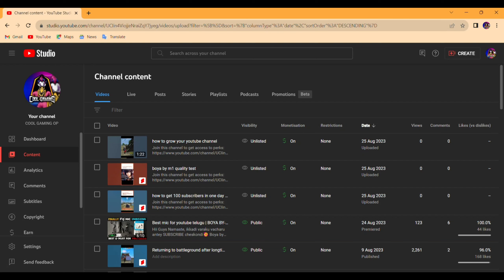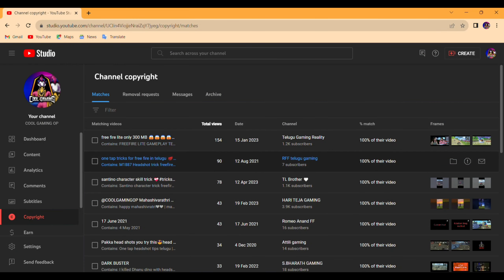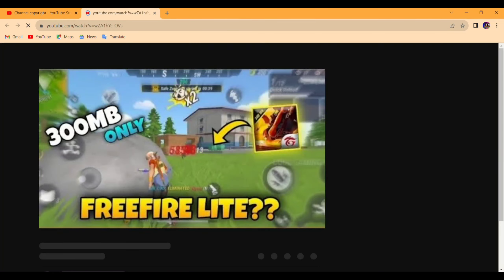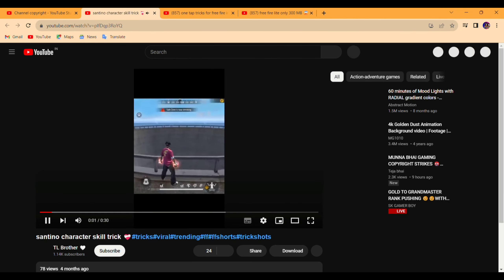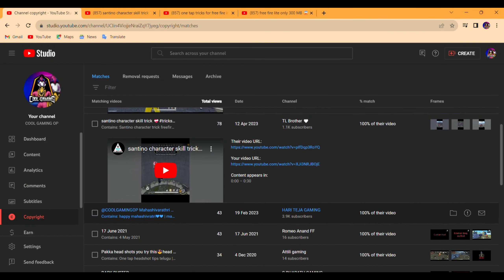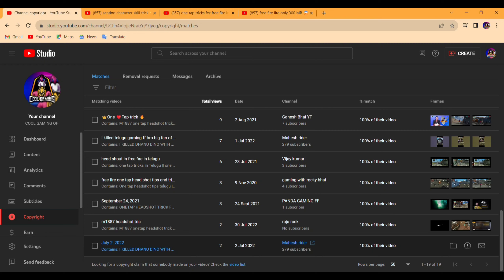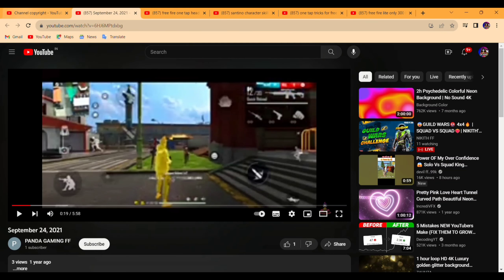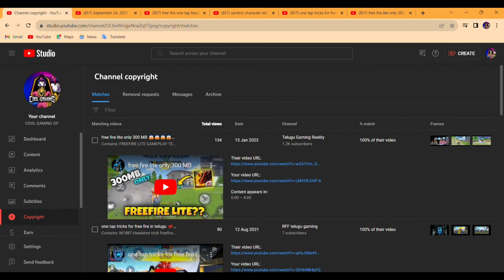copyright strike yedama?? | copy content exposed freefire telugu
Hii Guys Namaste,
ikkadi varaku vacharu antey

This is Cool, e vedio lo am chepabothuna antey

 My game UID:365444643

Guild name : COOL々HUNTERS

Follow on Instagram for
 Freefire watsapp status:

Join watsapp for freefire updates

Anyone interested can join the guild
COOL HUNTERS

For channel promotion and other business purposes Contact above
If any copyright issues contact to the above mail mentioned

Join the Cool family by subscribeing

content copy protection wordpress
wp content copy protection
wordpress content copy protection
Content copy
how to make money online
Copy content exposed
games like fire fire
scarfall offline download
offline games like free fire 2023
Free fire copy paste content
copyright claim
copyright infringement
how to remove copyright claim
Copyright
copyright strike on youtube
youtube copyright strike
how to remove copyright strike
Copyright strike